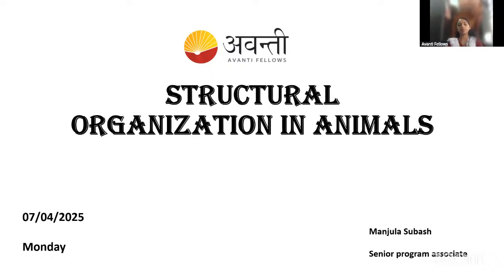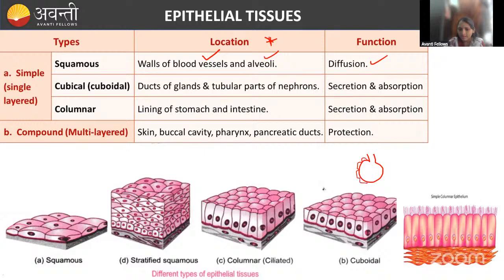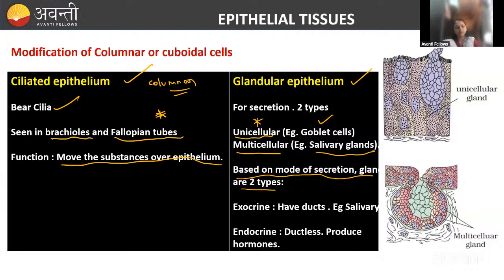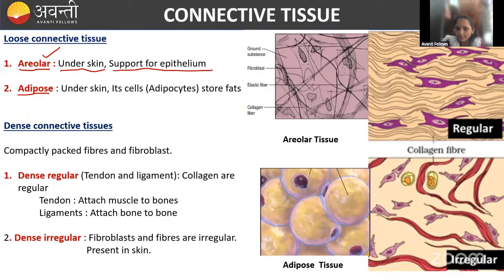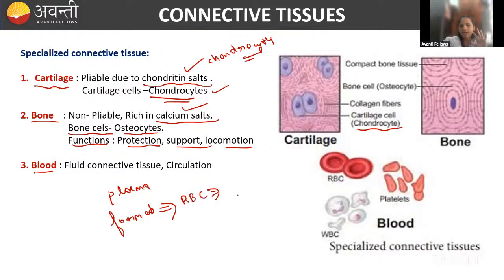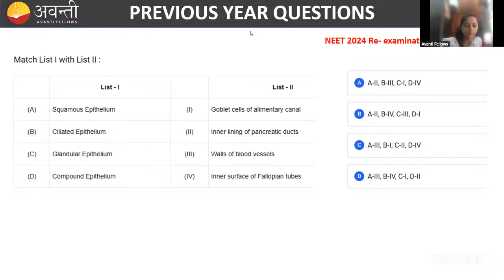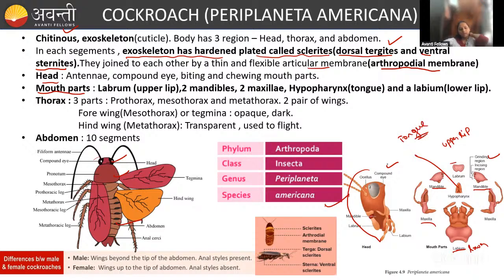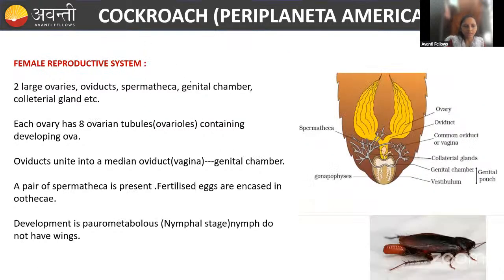Class 12 - Structural organization in animals - Crash course